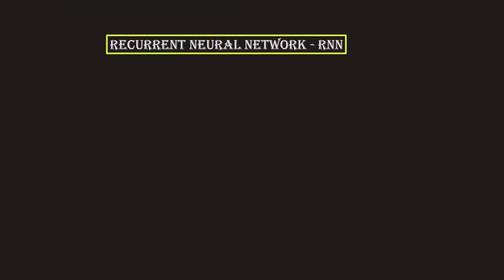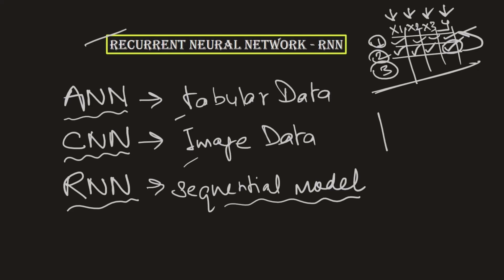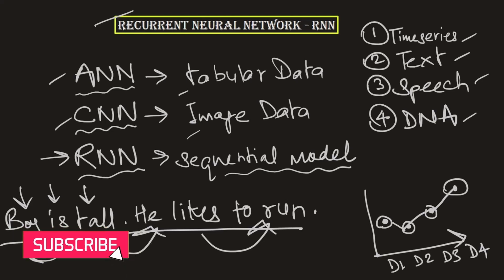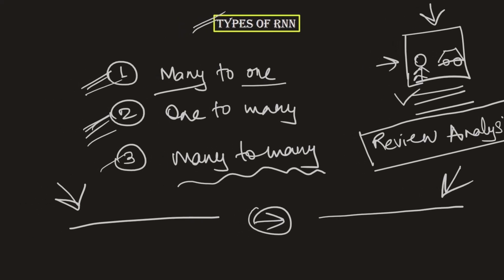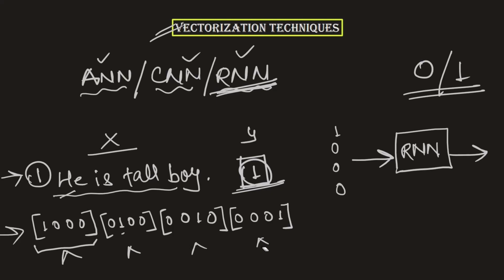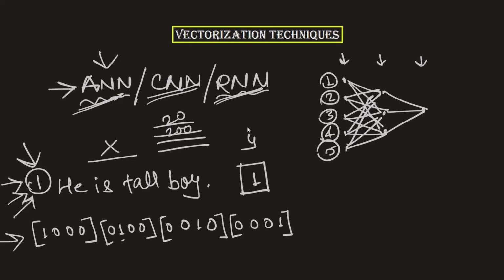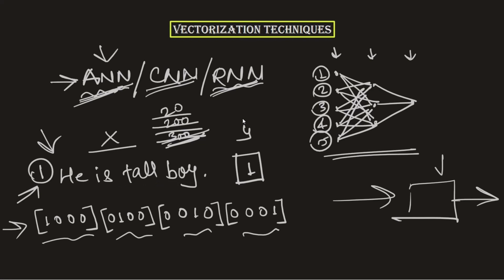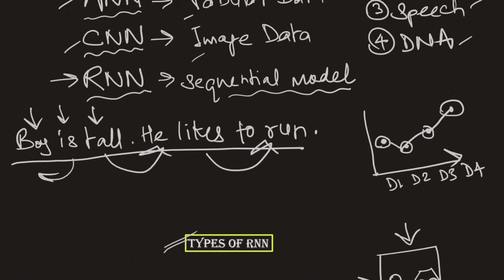Introduction to RNN | Deep Learning Playlist